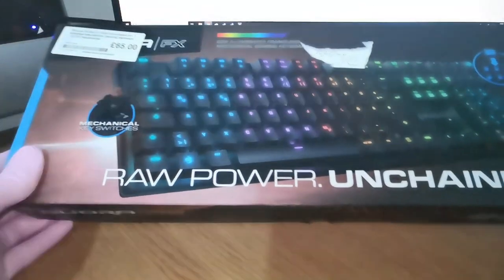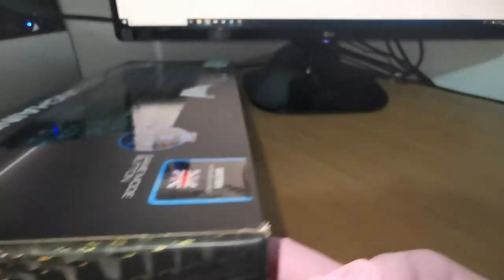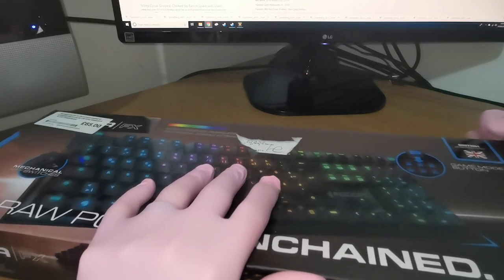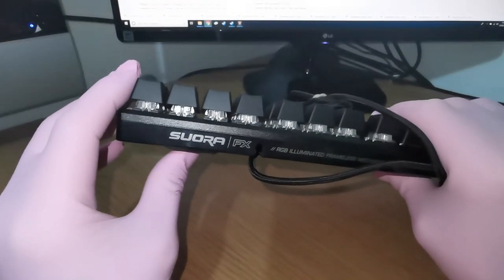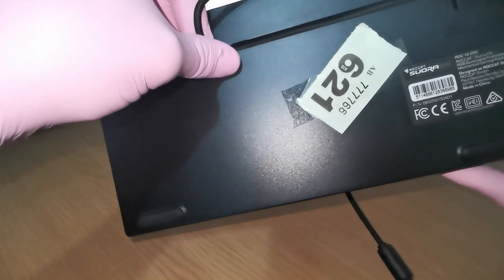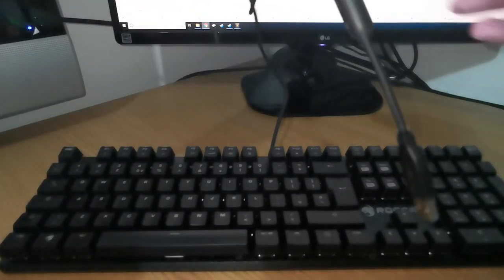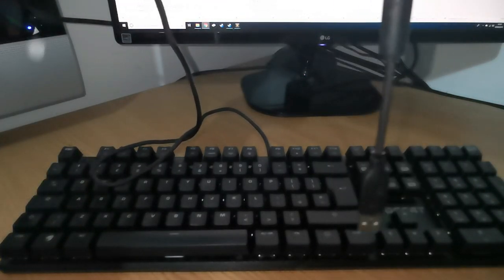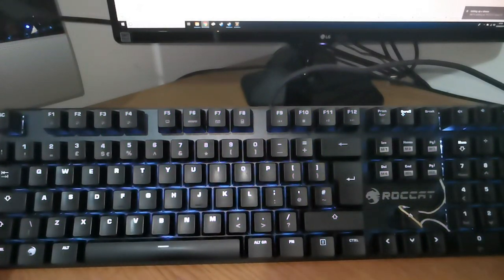ROCCAT R65 gaming mechanical keyboard unboxing | ASMR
HONOURABLY COURT A WOMAN FROM SWITZERLAND, MARRY AND THEN MAKE LOVE TO HER!